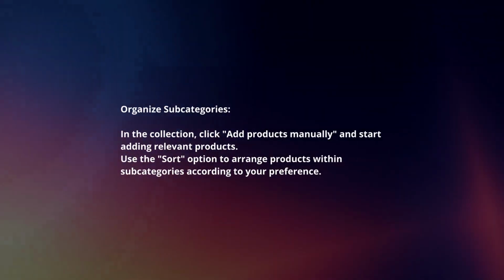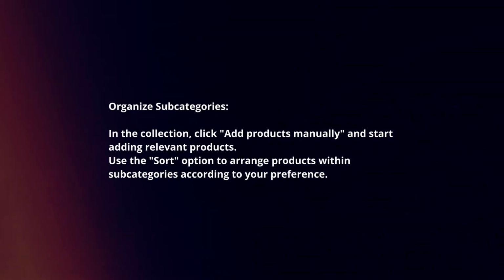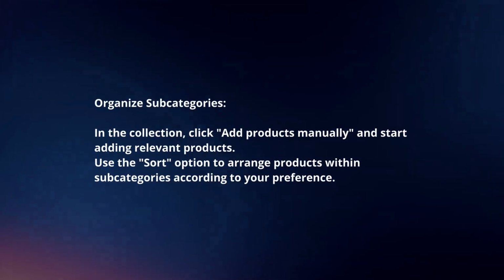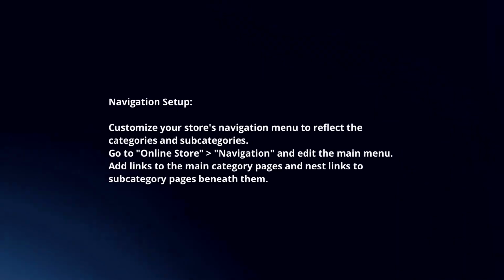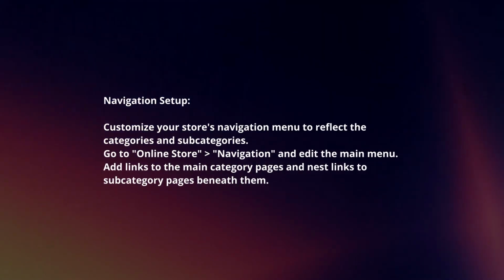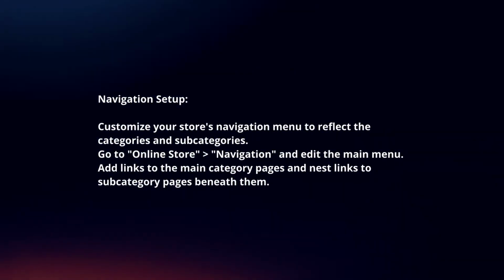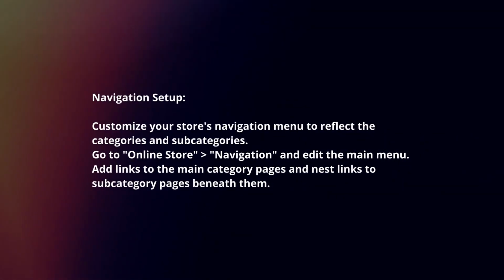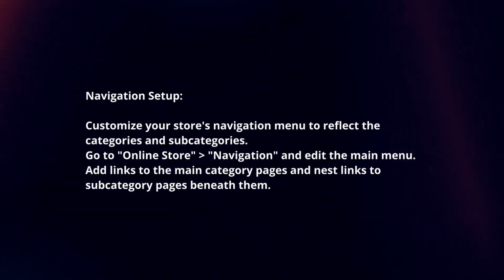How To Add Categories & Subcategories On Shopify?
In this video I will explain How You Can Add Categories & Subcategories On Shopify.